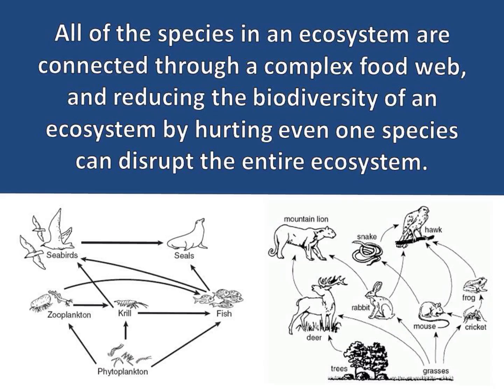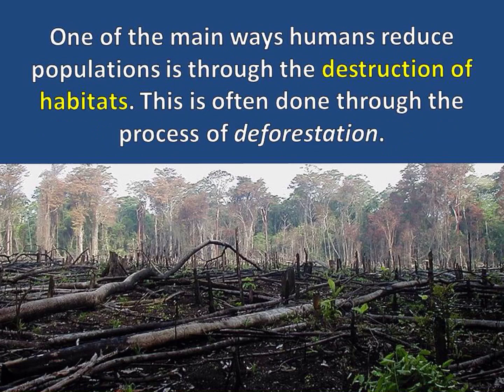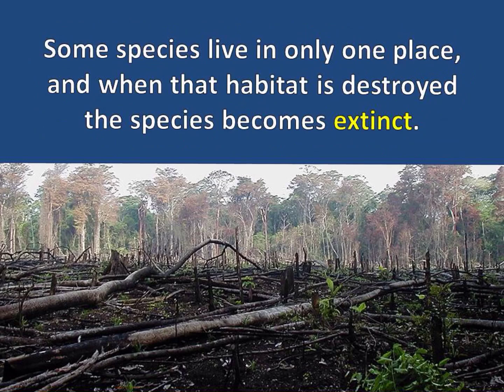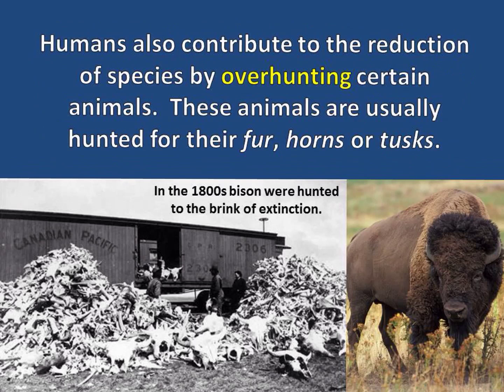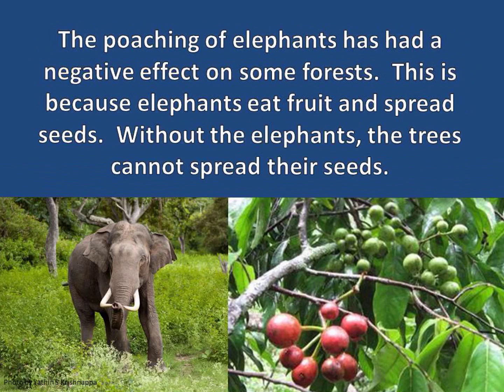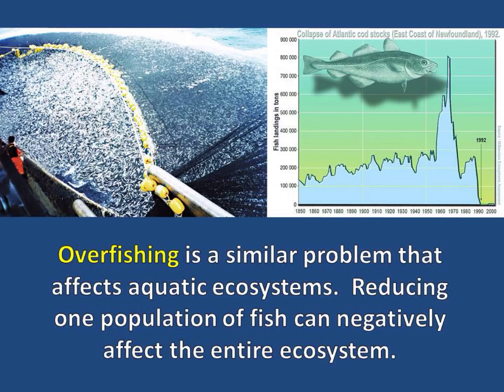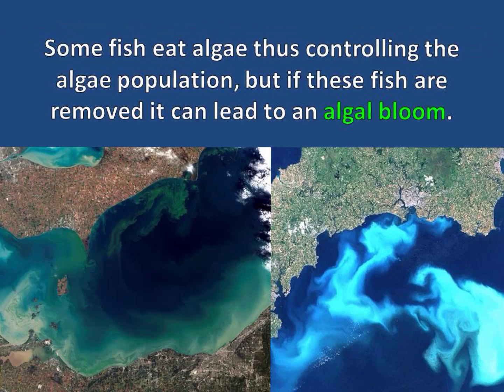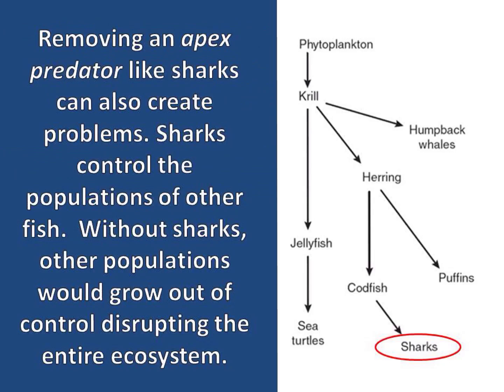Reducing Biodiversity Video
This short video describes how the reduction of biodiversity in ecosystems due to human actions affects the stability of ecosystems around the world.  This video is intended for students in introductory biology.